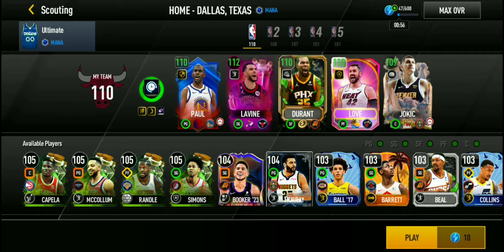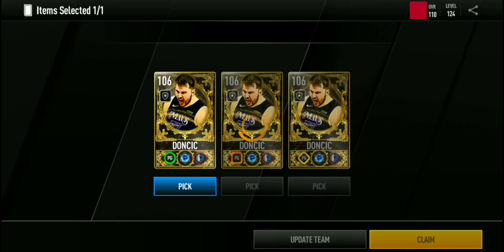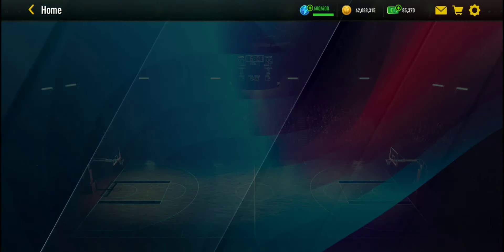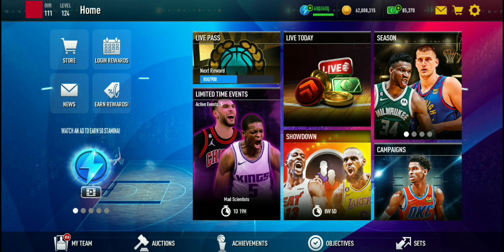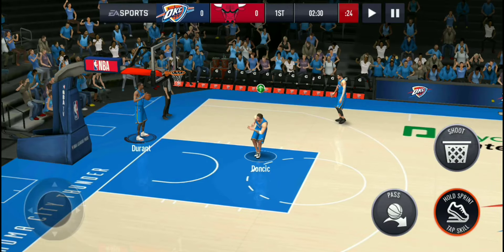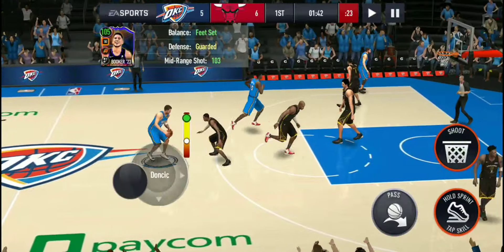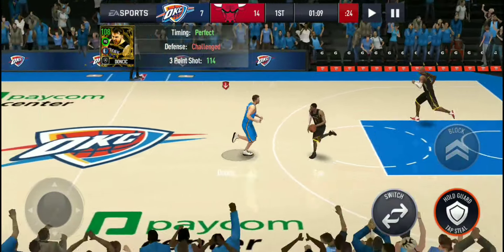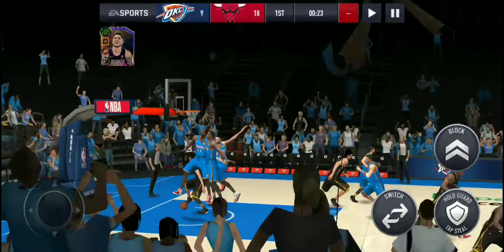Claiming 106 OVR Court Magicians Grandmaster Luka Doncic + Gameplay In NBA LIVE MOBILE Season 8